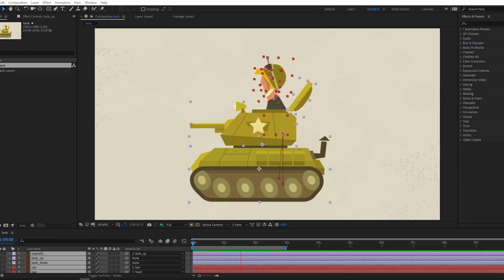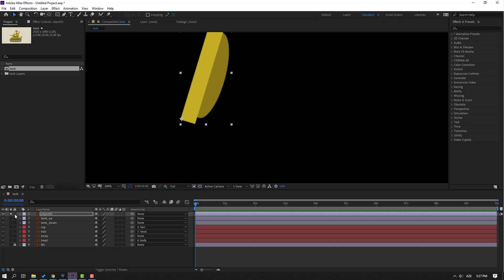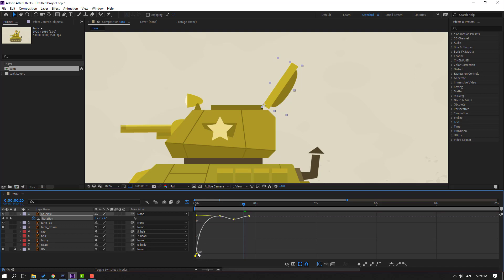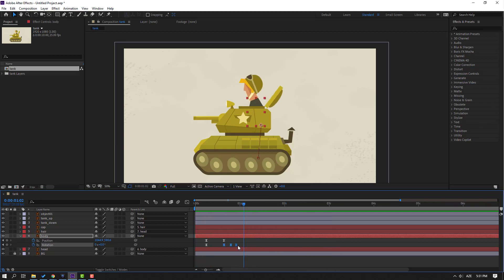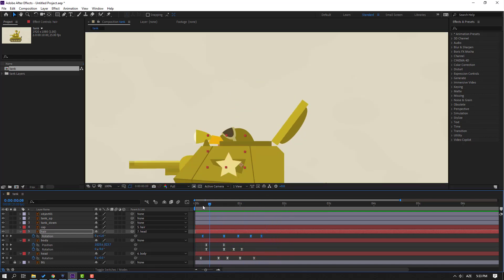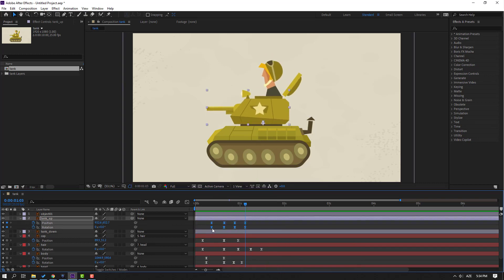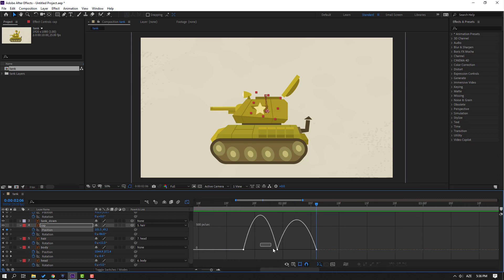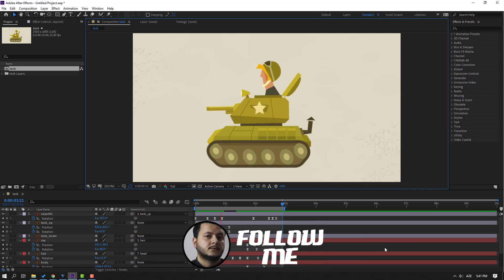Tank Animation in After Effects Tutorial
Hi guys, welcome to my new After Effects tutorial. In this tutorial i will show how to how to create funny tank animation with After Effects. Let's get started!